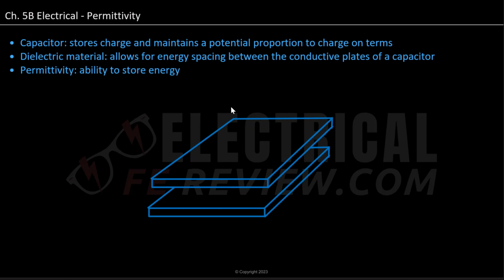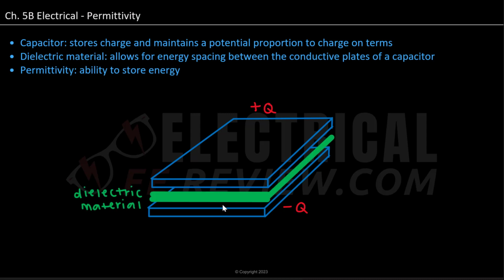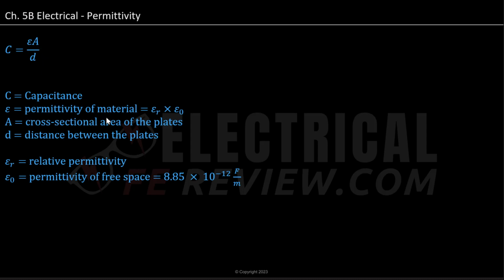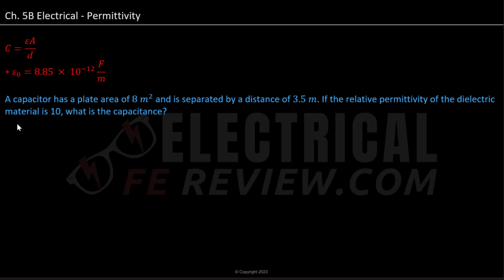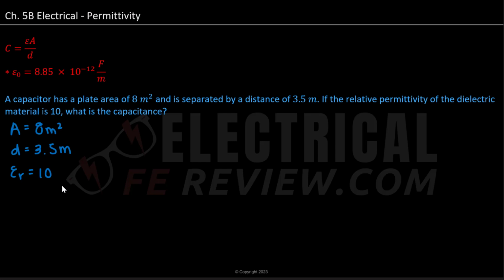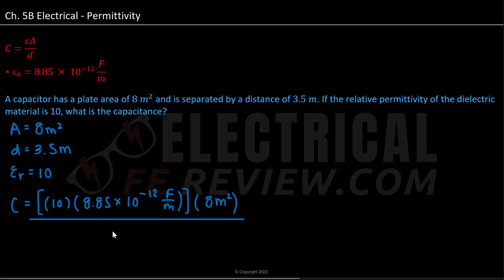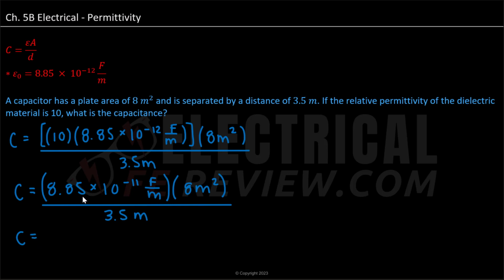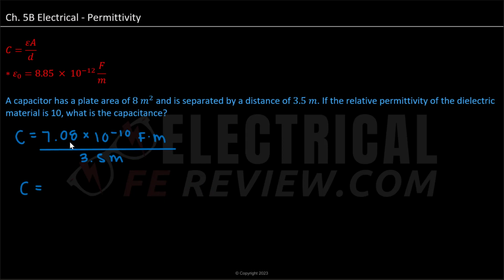Permittivity - Properties of Electrical Materials for the NCEES® Electrical and Computer FE Exam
How to solve exam problems on Permittivity for the NCEES® Electrical and Computer FE Exam in the subject of Properties of Electrical Materials.

Video Contents:
0:00:05 - Introduction to capacitors
0:00:27 - Introduction to dielectric material
0:00:45 - Definition of permittivity
0:00:58 - Relation between capacitance and permittivity
0:01:13 - Formula for capacitance
0:01:45 - Value of permittivity of free space
0:02:05 - Example problem introduction
0:02:39 - Explanation of relative permittivity
0:03:14 - Setting up the equation for the problem
0:03:52 - Solving the equation
0:04:22 - Calculation of permittivity
0:04:49 - Final calculation for capacitance
0:05:15 - Conclusion of the video

In this video, we delve into the fascinating world of electrical materials, focusing specifically on the concept of permittivity. We start by defining what a capacitor is and how it functions, explaining its structure and the role of positive and negative charges in its operation.

We then introduce the concept of dielectric material, explaining how it allows for energy spacing between the conductive plates of a capacitor. This leads us to the topic of permittivity, which is the ability of a material to store electrical energy.

We further explore the relationship between capacitance and permittivity, providing a clear and concise formula for capacitance. We break down the terms in the formula, explaining what each one represents and how they interact with each other.

To help solidify these concepts, we walk through a detailed example problem, demonstrating how to apply the formula for capacitivity and solve for the unknowns. We provide a step-by-step solution, explaining each step in detail to ensure a thorough understanding of the process.

Whether you're a student studying electrical engineering, a professional looking to brush up on your knowledge, or simply someone with a keen interest in the subject, this video is designed to provide a comprehensive understanding of permittivity in electrical materials.

Ready to master the Electrical FE Exam? Don't miss out on our expert-led online course, with video examples and practice problems. Best of all, it's 100% FREE! and take the first step toward passing the FE exam.